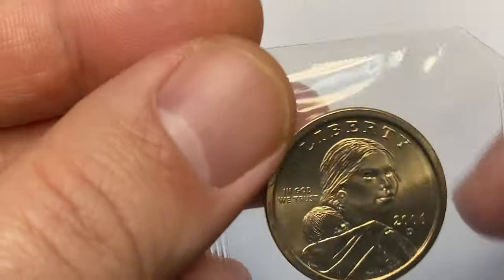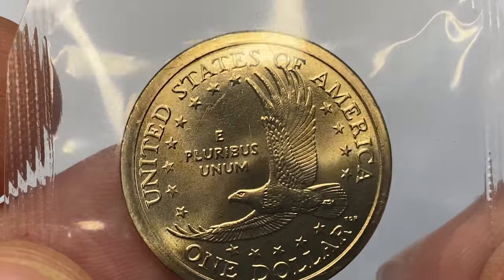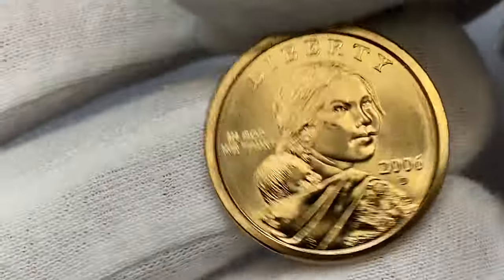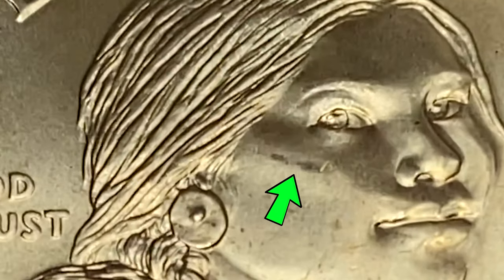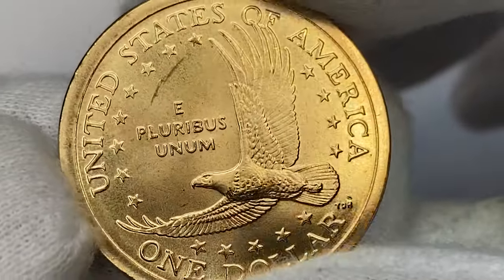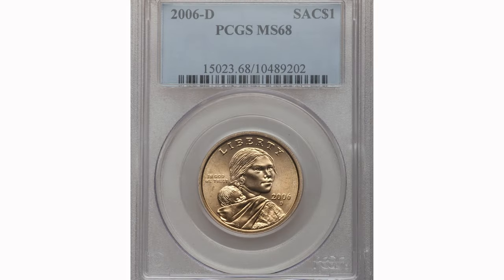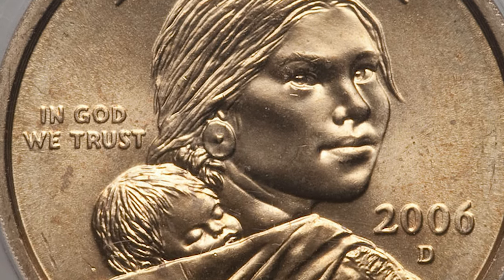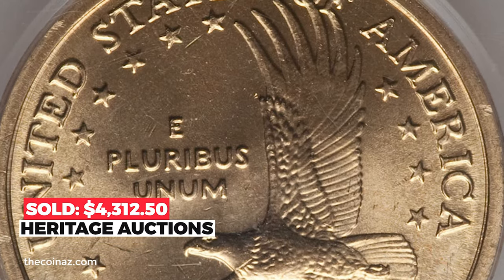DO Not SPEND This RARE Sacagawea DOLLAR Coin Worth Big Money!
Do you have a 2006 Sacagawea Dollar coin? You might want to hold on to it - it could be worth a small fortune! Find out more in this video.